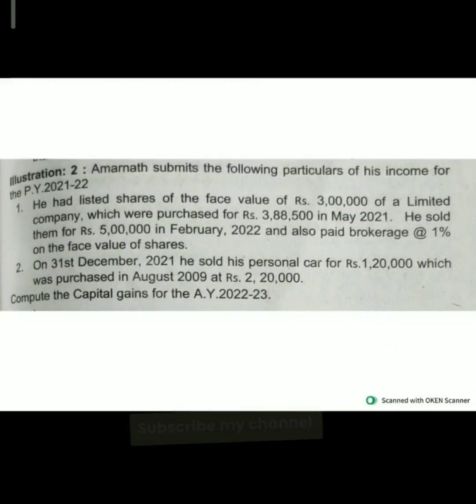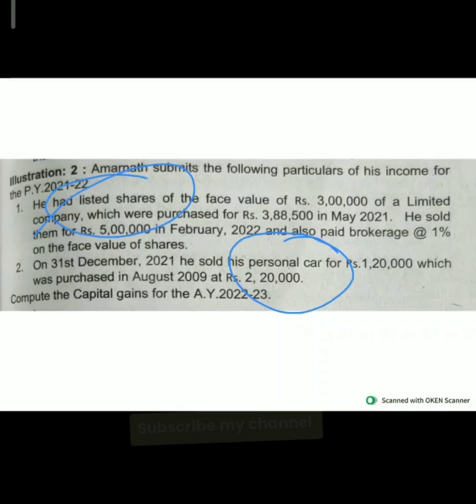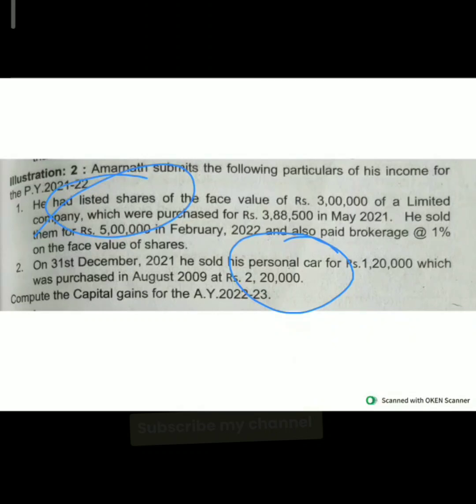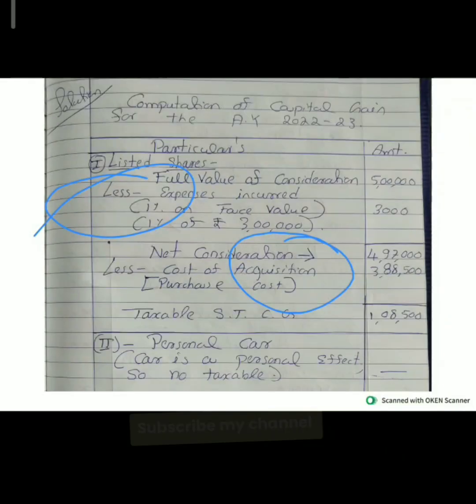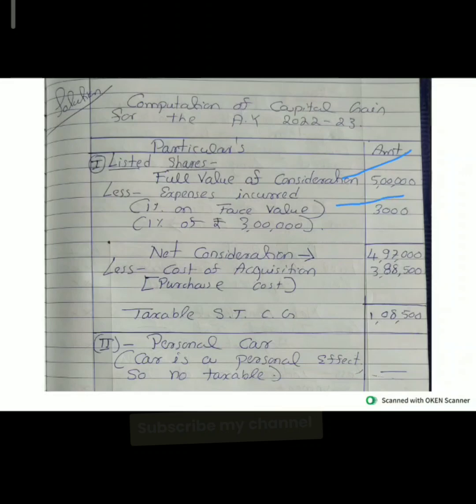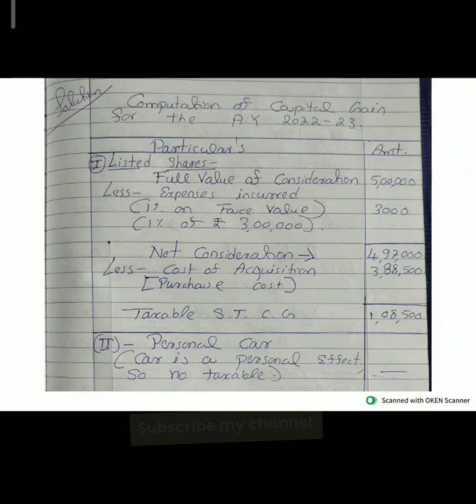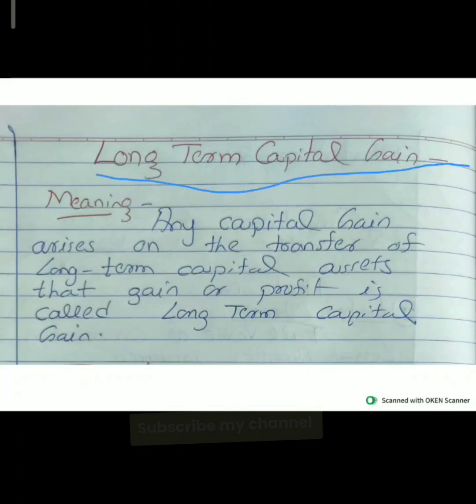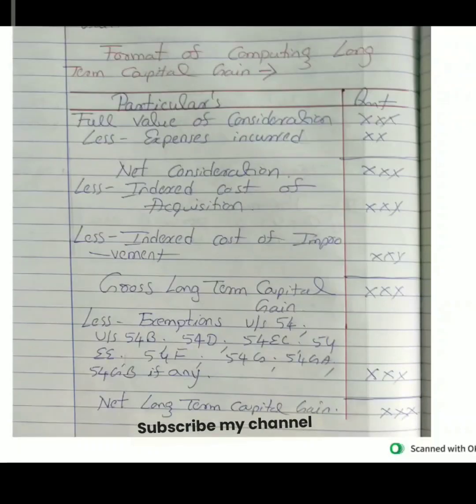Income from capital gain part3 - AY 2022-23.